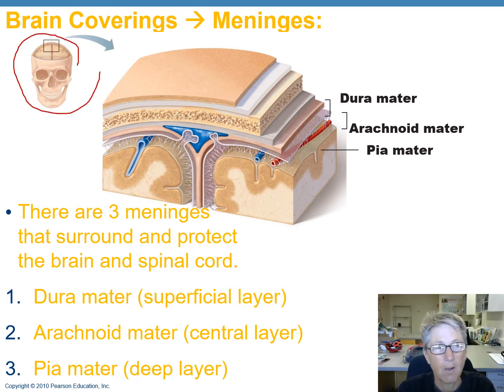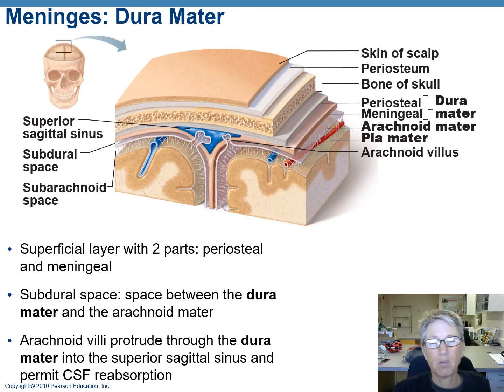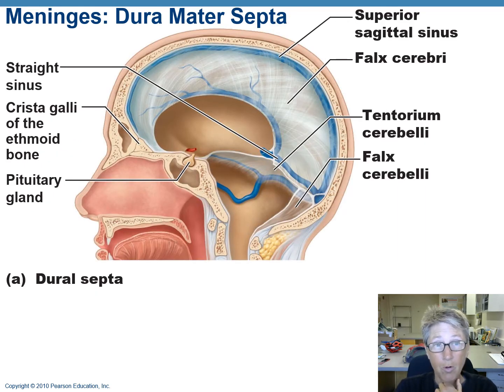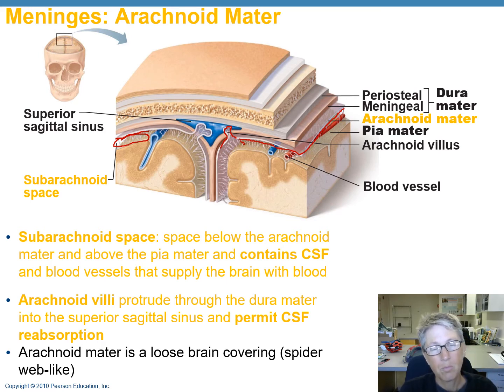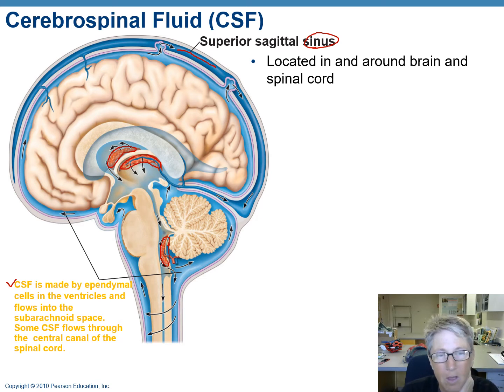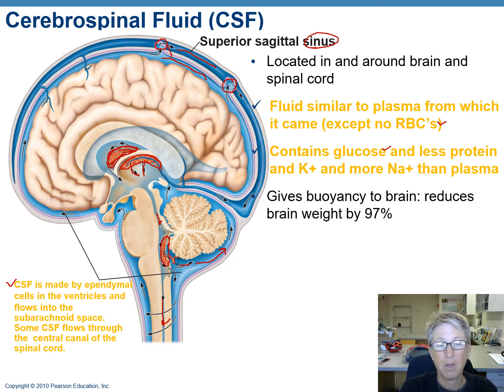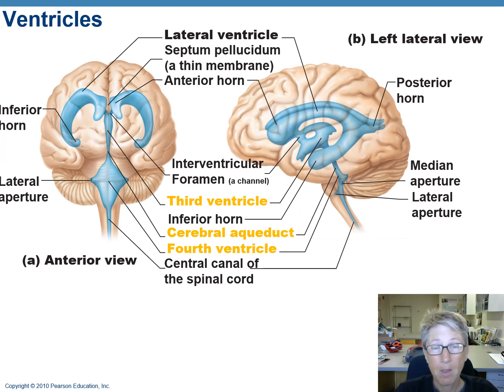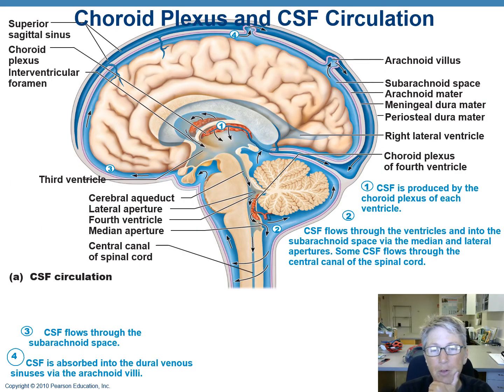Bio 201 Module 7A Ch 12 Brain SC V Meninges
This video describes the Meninges of the CNS